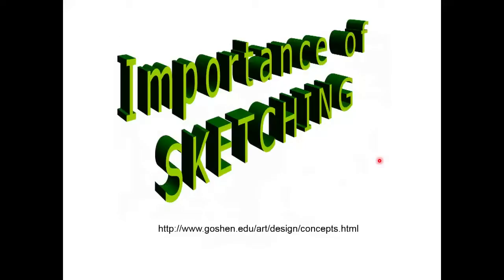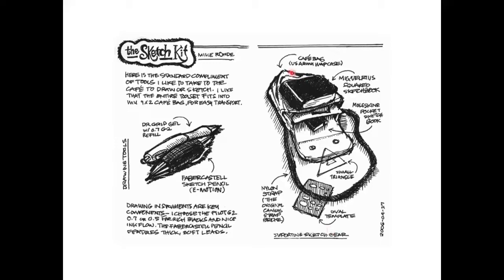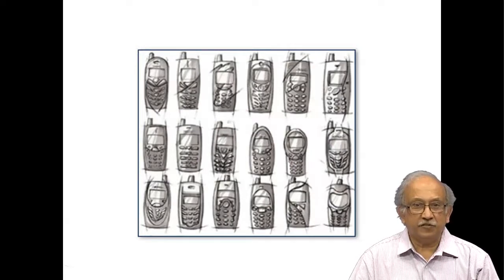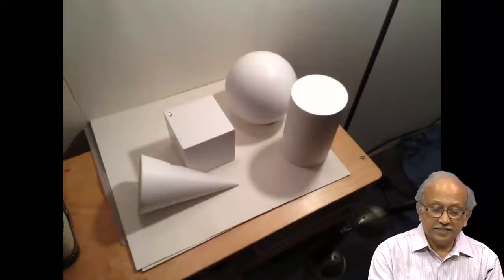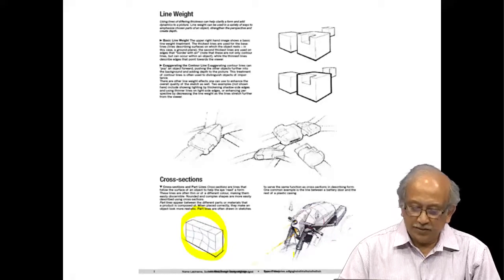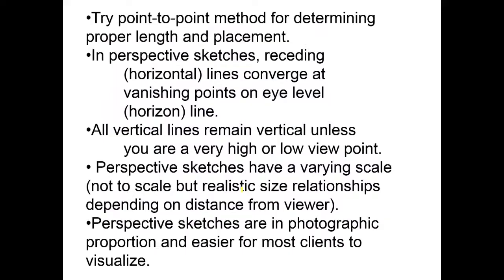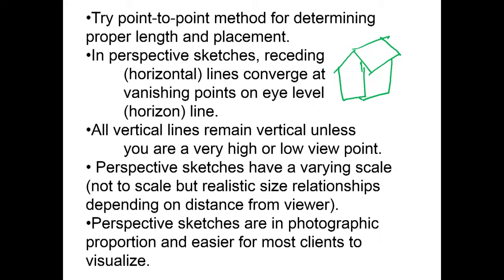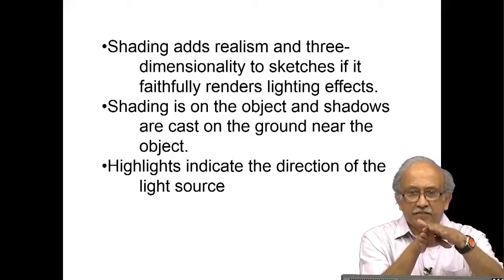Design as applied to small electronics products and projects